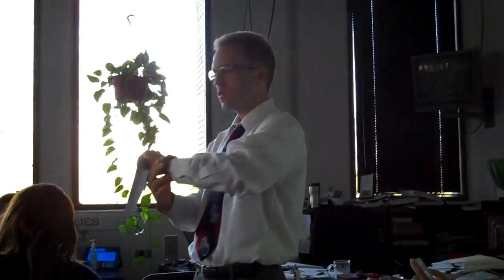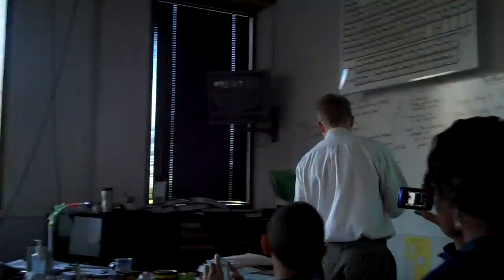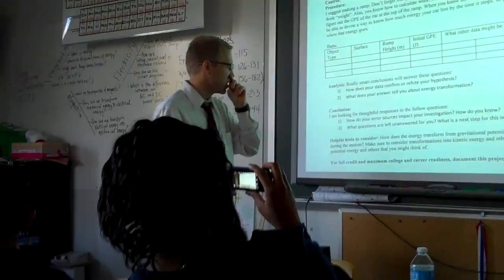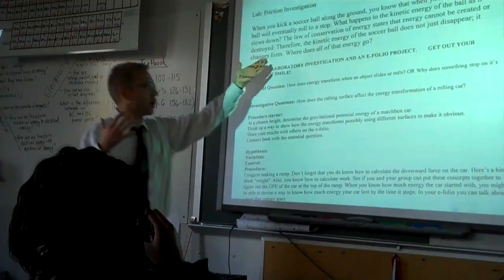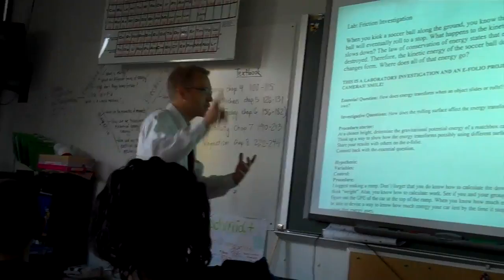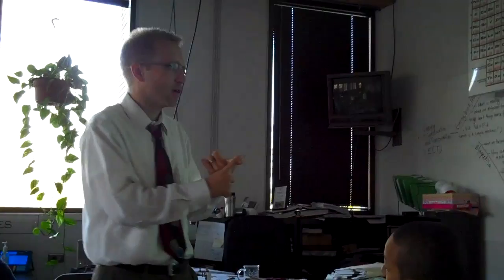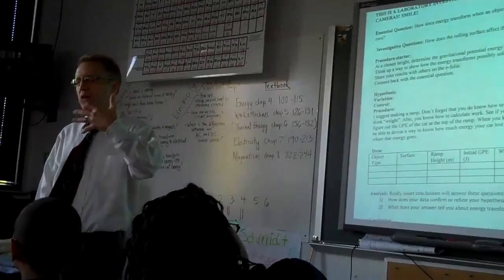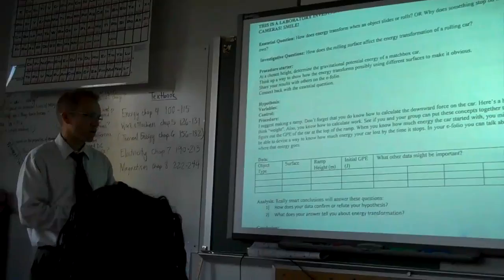p1 read-think aloud